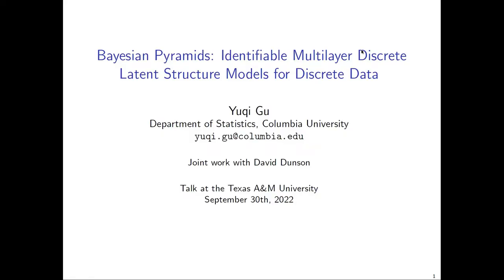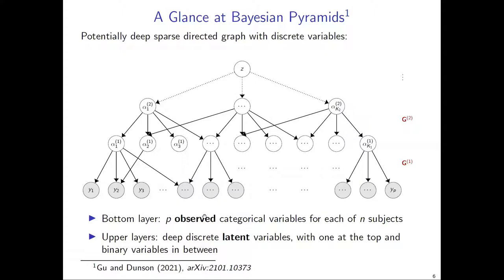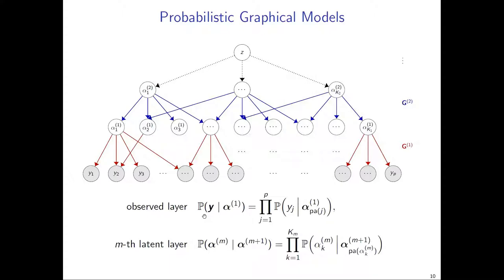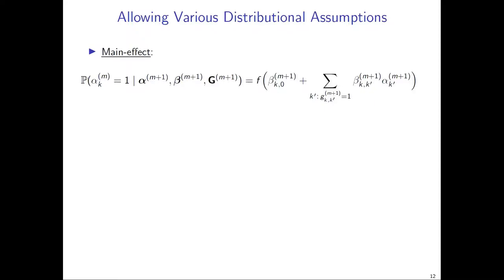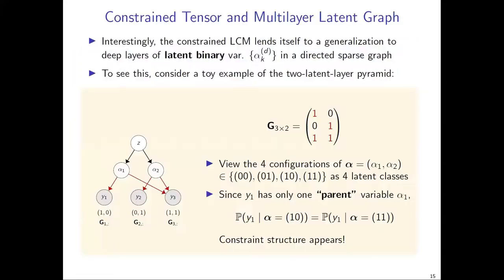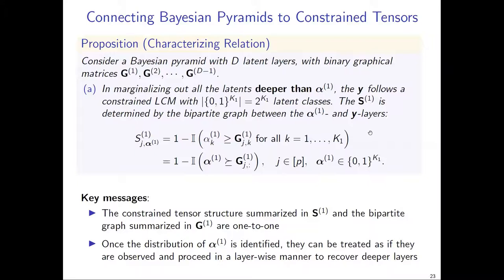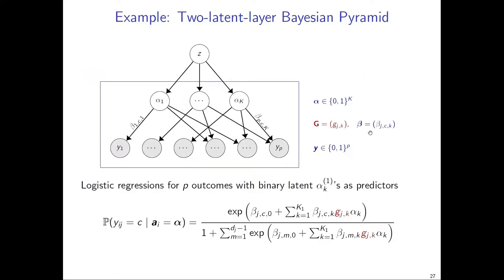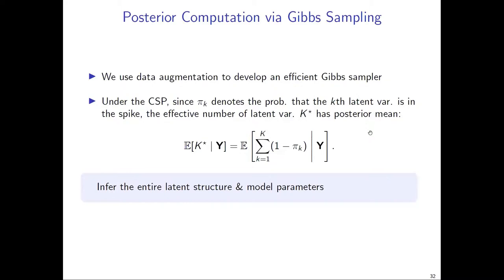Yuqi Gu's Colloquium- September 30, 2022